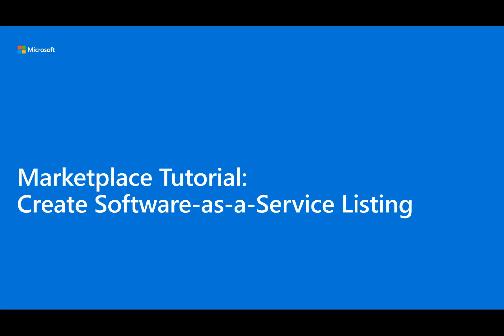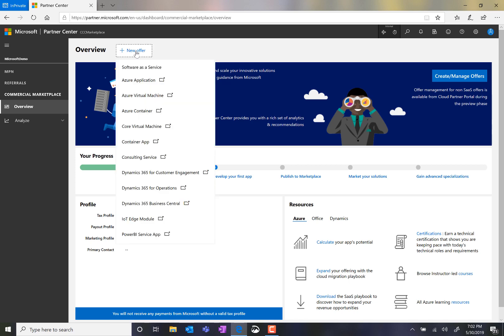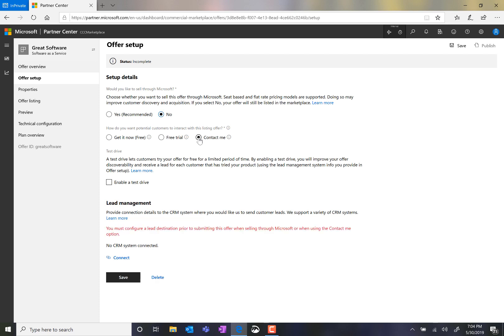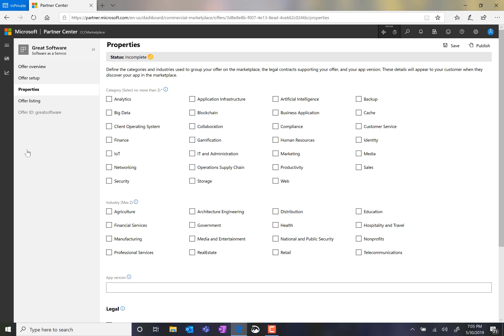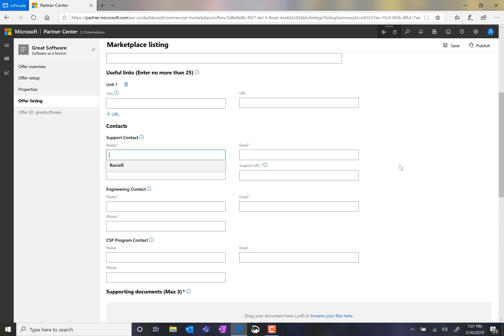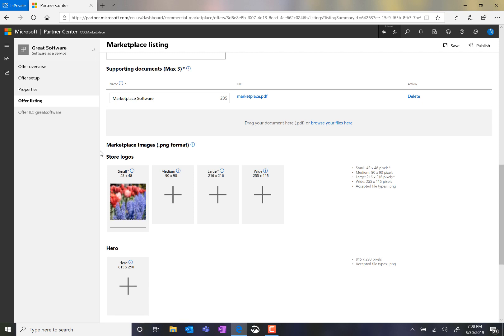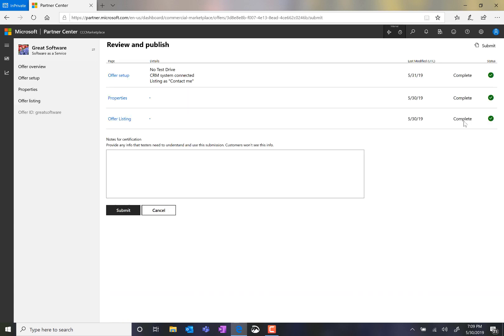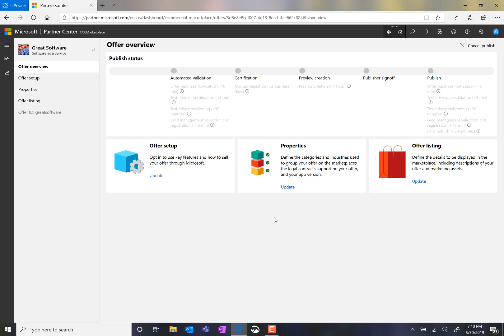Microsoft Commercial Marketplace - Publish SaaS Listing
This tutorial demonstrates how to create a software-as-a-service listing within Microsoft's commercial marketplace.